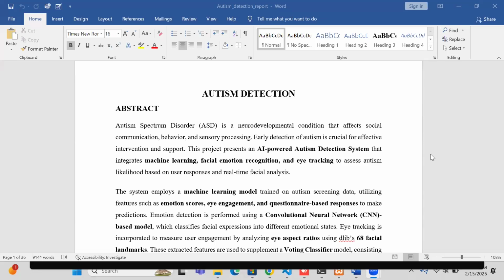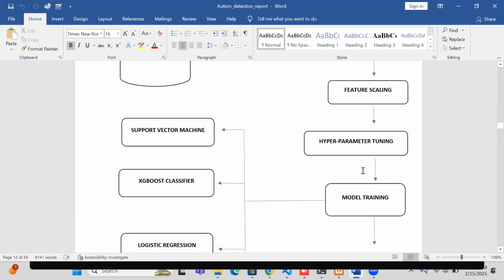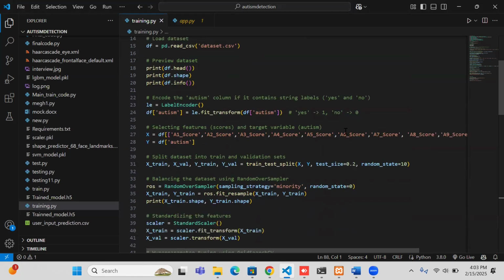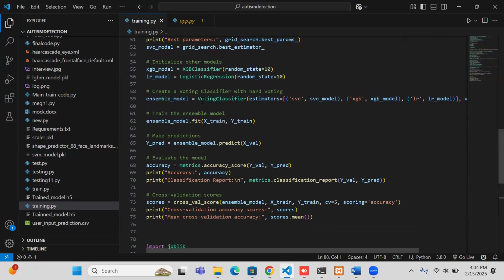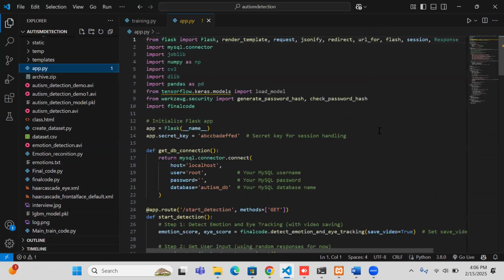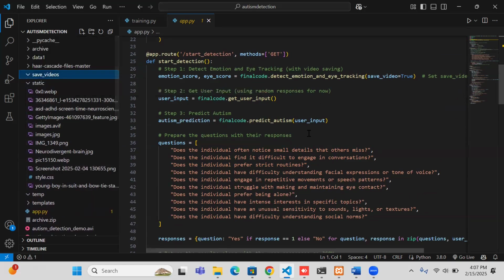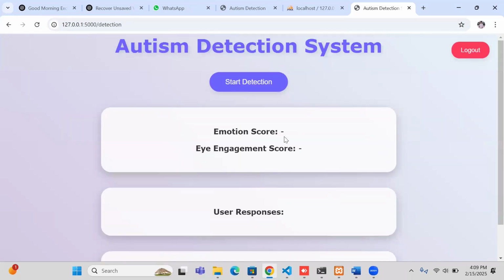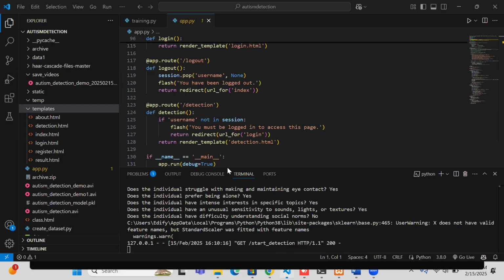AI-powered Autism Detection using facial expression and eye tracking | Machine learning projects